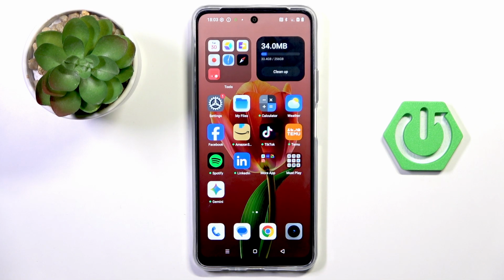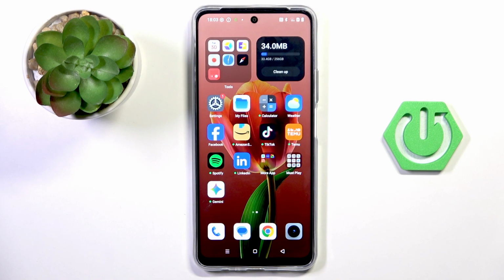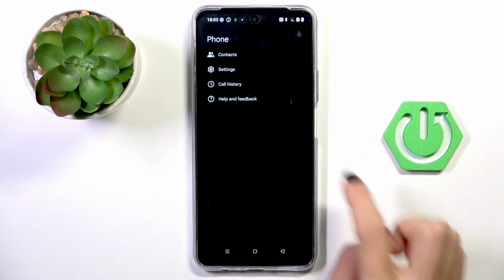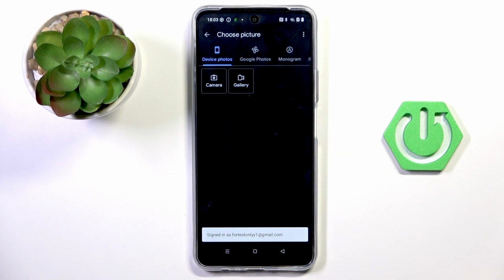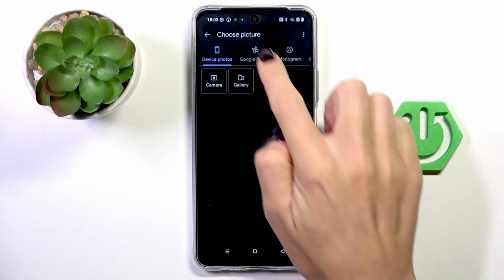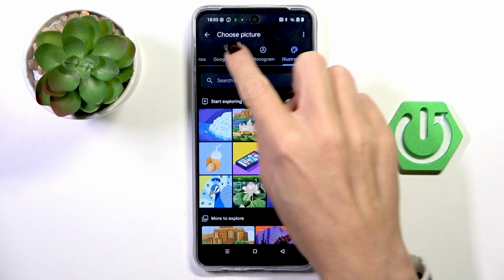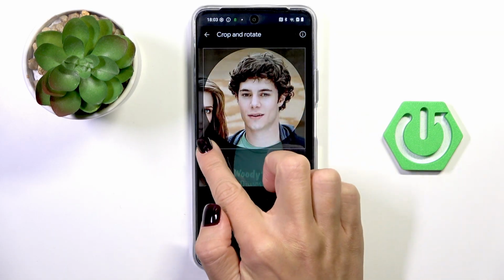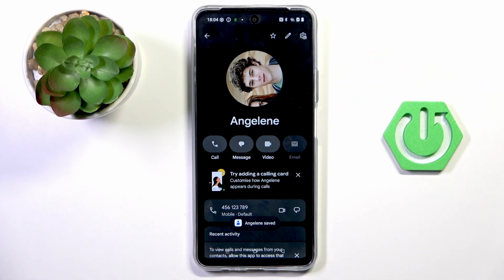REALME 15x (India) – How to Add Contact Photo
Want to personalize your contacts on the REALME 15x (India)? In this video, you’ll learn how to easily add a photo to any contact on your REALME 15x smartphone. We’ll show you step-by-step how to open your contacts, select the person you want to update, and choose a profile picture from your gallery, Google Photos, or even use an illustration or monogram. Adding a contact photo makes it easier to recognize who’s calling and gives your phone a more personal touch. Follow along to make your REALME 15x contact list more colorful and organized.

How to add a contact photo on REALME 15x (India)?
How to change contact picture on REALME 15x (India)?
Where to find the option to set a profile photo for contacts on REALME 15x (India)?

0:00 Introduction
0:05 Open Contacts on REALME 15x
0:15 Select and Edit Contact
0:23 Choose or Take a Photo
0:41 Customize and Save Contact Photo
0:54 Contact Photo Applied